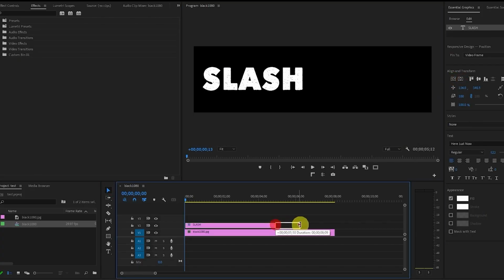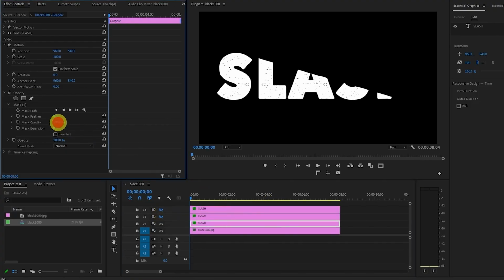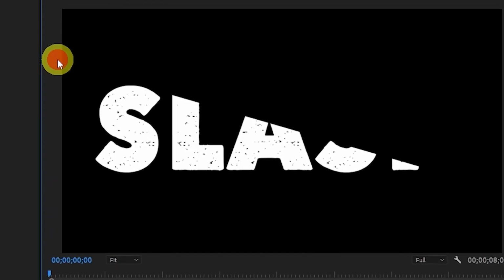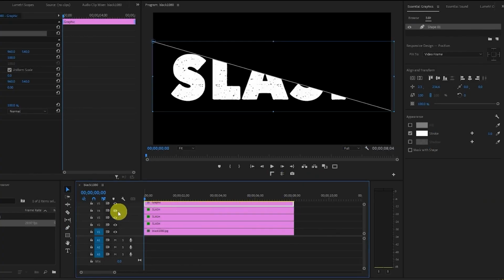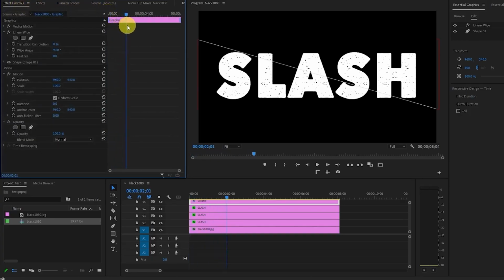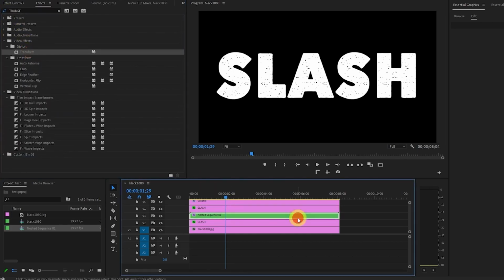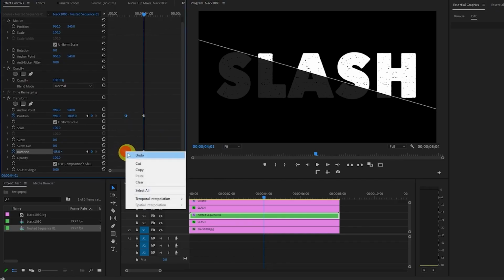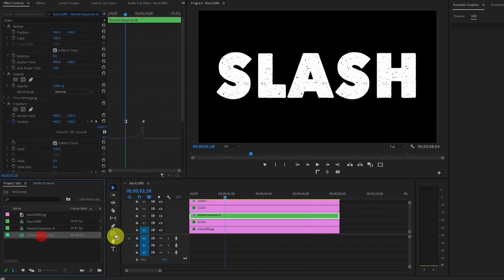How to make Slashed Text Title Animation in Premiere Pro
Want to give your titles a sharp, aggressive edge? In this tutorial, I’ll show you exactly how to create a Slashed Text Title Animation in Adobe Premiere Pro using only built-in tools. No expensive plugins or After Effects required!

What You’ll Learn:

Setting up your typography for the best "cut" look.

Using the Opacity Mask tool to split your text.

Keyframing movement for a smooth, sliding animation.

Adding finishing touches like Motion Blur and sound effects

The Description repeats key phrases naturally within the first two sentences to help search engine crawlers.